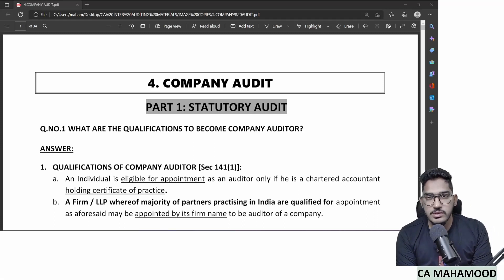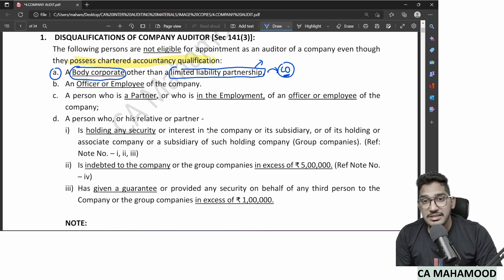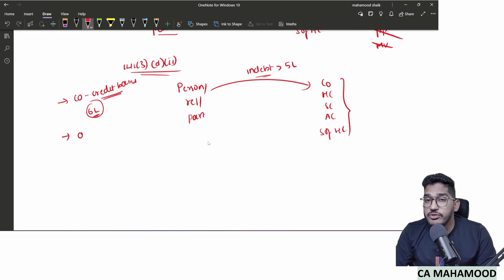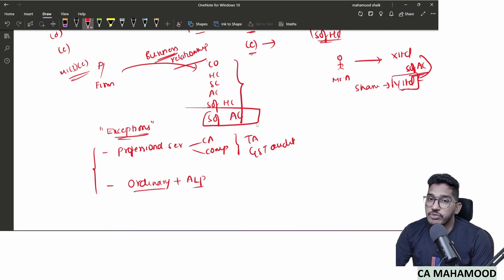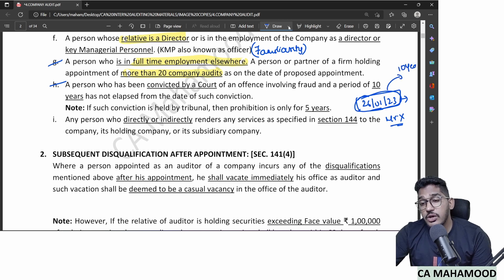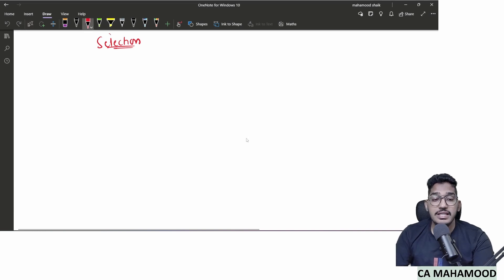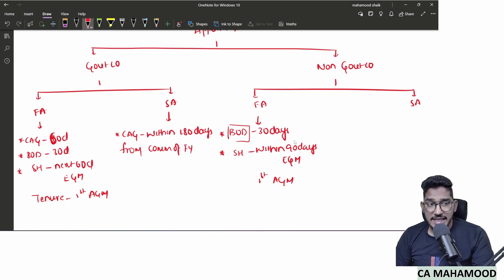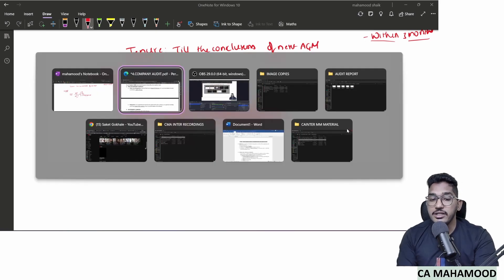CA INTER - COMPANY AUDIT MARARTHON | AUDITING AND ASSURANCE | CA & CMA| CA Mahamood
This is Mahamood Shaik, a qualified Chartered accountant and Cost Accountant. I teach the subject of auditing for CA and CMA students. In this video, I will revise the chapter Company Audit in just one and half hour.  This chapter carries a very good weightage in the exam. Through this video, I will try to revise all the key concepts of company audit chapter. Hope you will find this video informative.

00:00:00 - INTRO
00:01:38 - SEC 141 - Qualifications and disqualifications
00:23:55 - Ceiling Limit
00:33:52 - Selection process
00:40:00 - Appointment process
00:46:35 - How to fill casual vacancy
00:49:25 - Resignation of auditor
00:51:53 - Removal of auditor
00:58:30 - Rotation of auditors
01:08:00 - Rights of auditor
01:13:00 - Duties of auditor
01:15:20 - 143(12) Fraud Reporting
01:23:17 - Branch audit
01:25:42 - Joint audit
01:33:35 - Internal audit